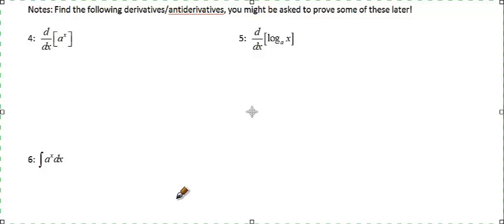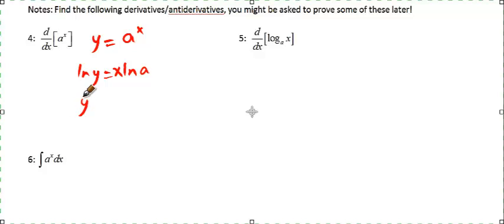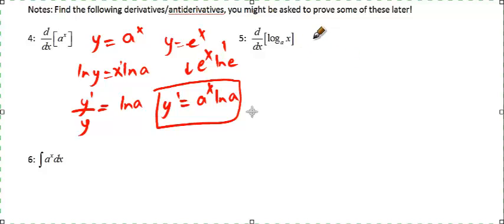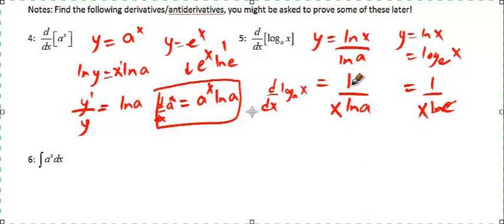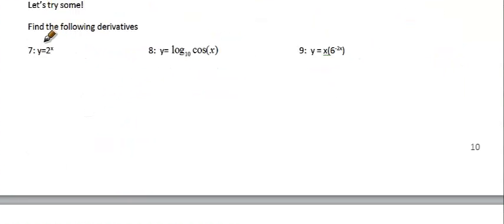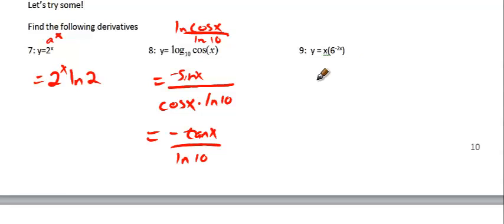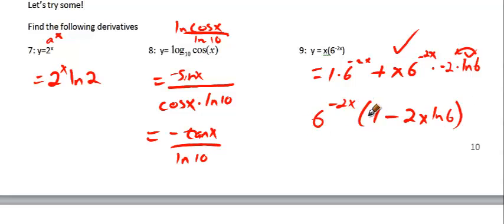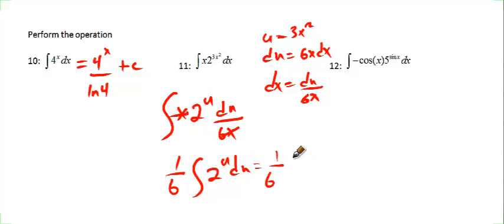3.4 derivatives and antiderivatives Bases other than e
3.4 how to find the derivatives and antiderivatives for exponentials and logs with bases other than e